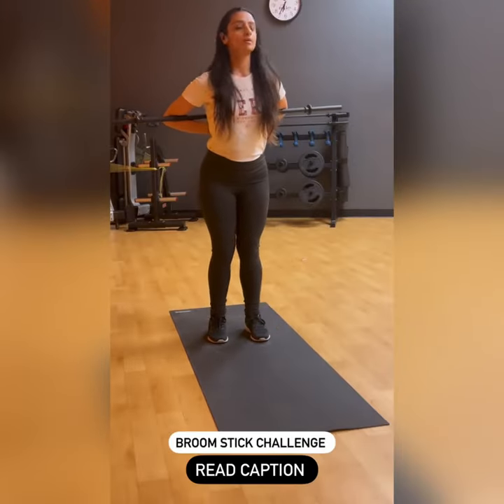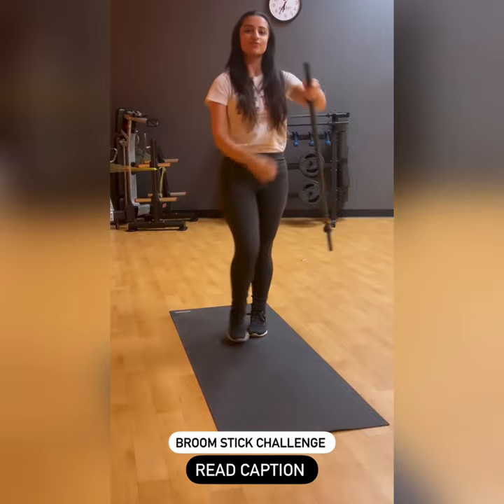BROOM STICK CHALLENGE | 2 step tutorial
This challenge is to test your hip mobility, flexibility and core strength!
What you have to do ?
Hold the broom stick/bar horizontally across the back and lock the arms.
Part 1: Lie down on the floor without moving your hands.
Part 2: Get up in an upright position by tucking the legs under your body without moving your hands.
That’s all 🤘🏻